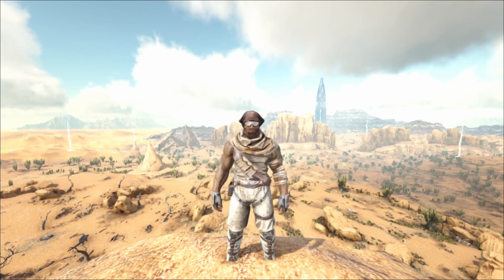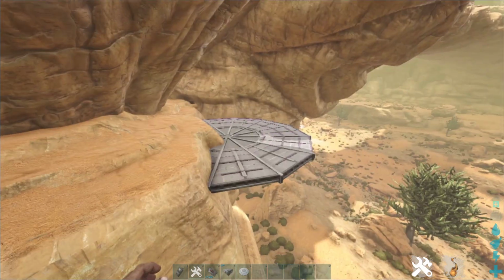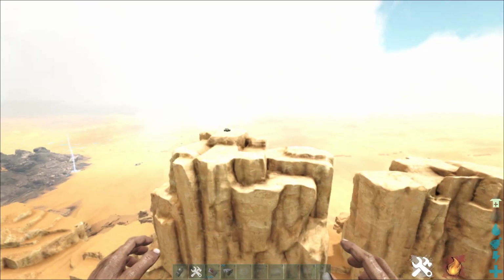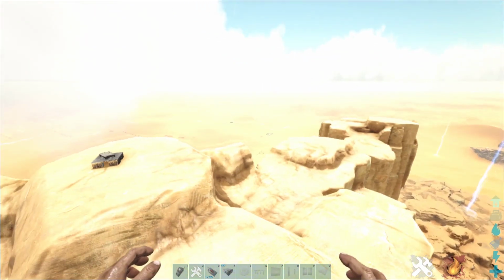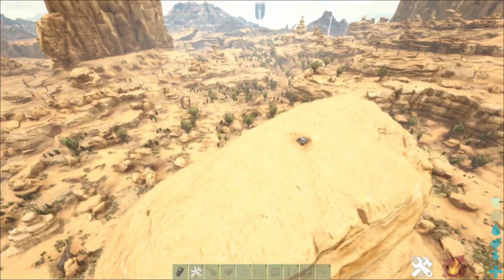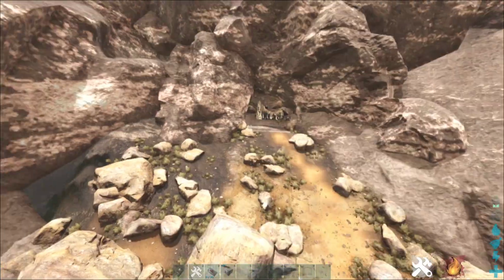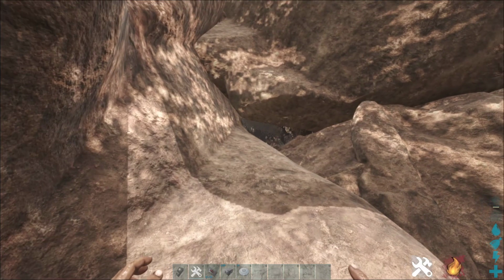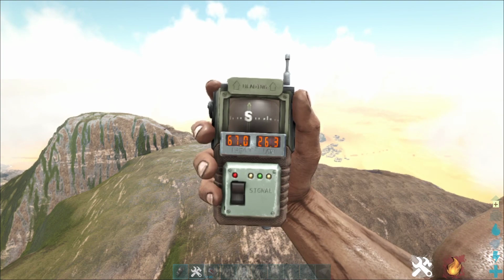Ark Scorched Earth Base Locations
In this video I show off in my opinion the best base locations in Ark Scorched Earth and if I missed any good base locations out in Scorched Earth let me know in the comment section below.

Other Ark Base Location Videos